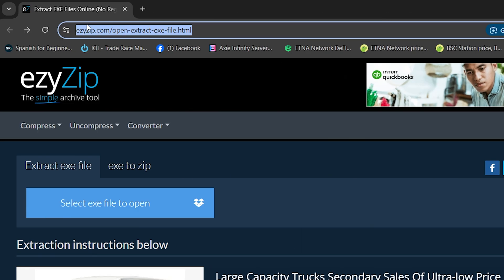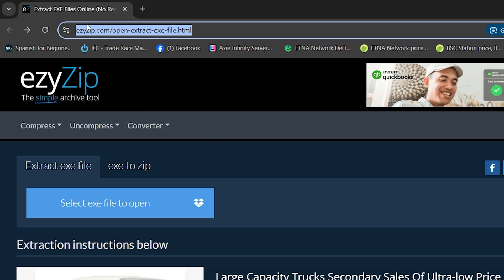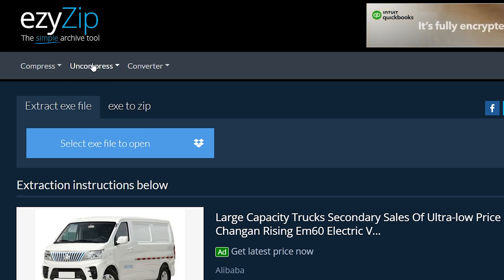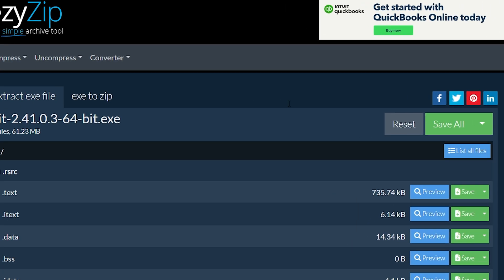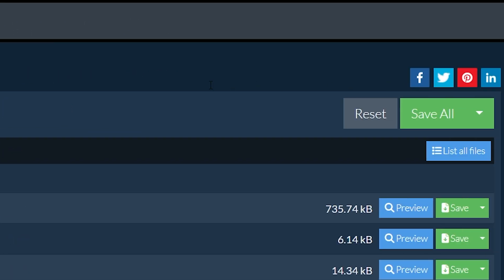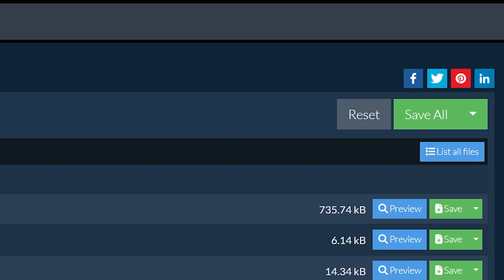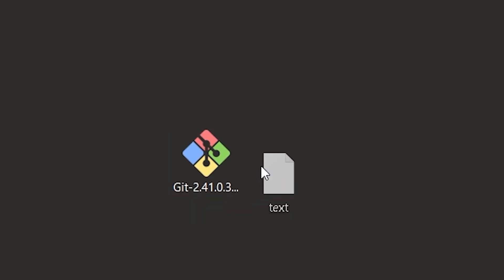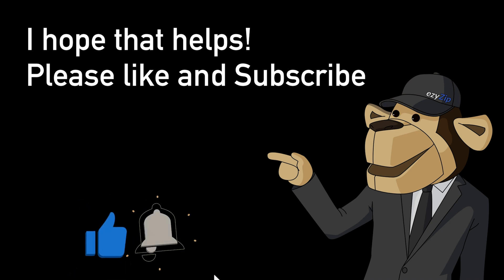🔓 How To Extract Files From EXE Installers & Archives SAFELY Online (2025)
Need to access files inside an EXE without installing unknown software? This tutorial shows you how to securely extract EXE contents directly in your browser - 100% FREE!

EASY STEPS:
1. Upload your EXE file:
   • Click "Select EXE file to open" OR
   • Simply drag and drop the EXE directly onto ezyZip
2. Wait briefly while all contents are safely extracted
3. Download files by clicking the green "Save" button
4. BONUS: For compatible files, click the blue "Preview" button to view directly in browser

Perfect for inspecting installer contents before installation or recovering files from self-extracting archives without security risks!

Works with setup files, self-extracting archives, and many installer packages. No downloads or software installation required!